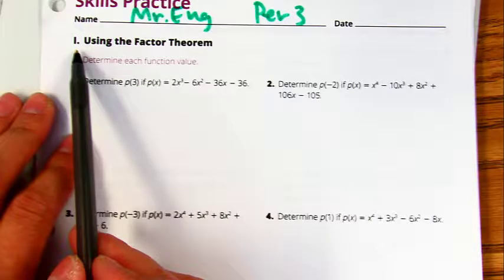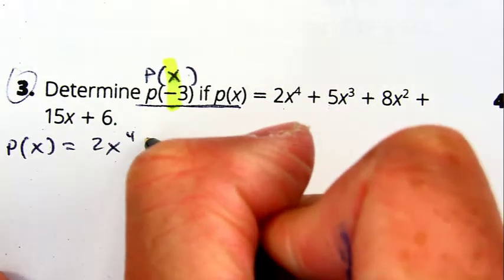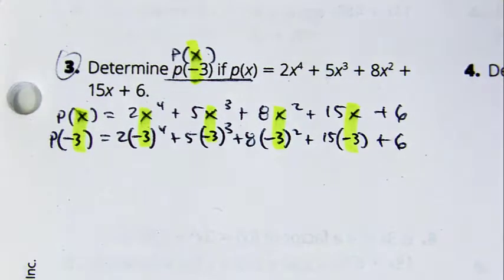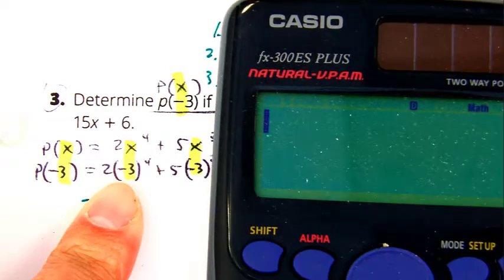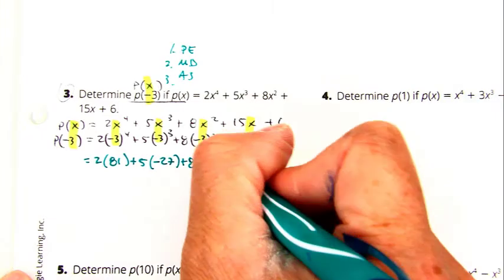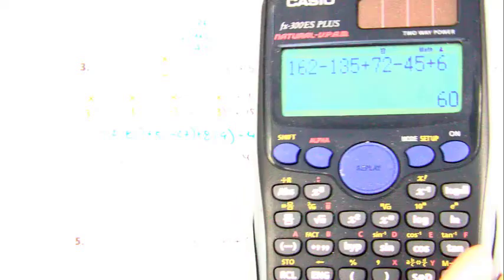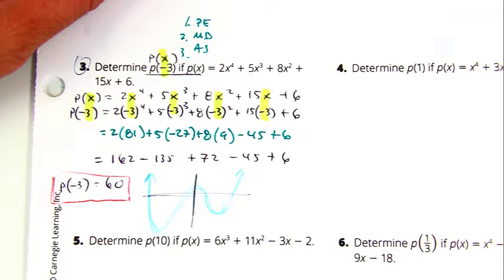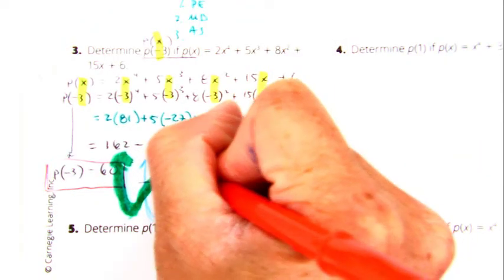factor theorem example C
carnegie sp 2.1.1 III   page 69, A3 ALL